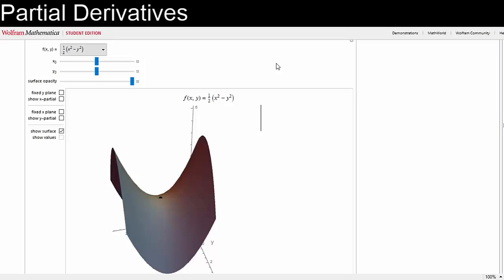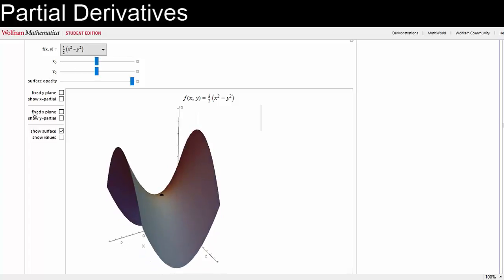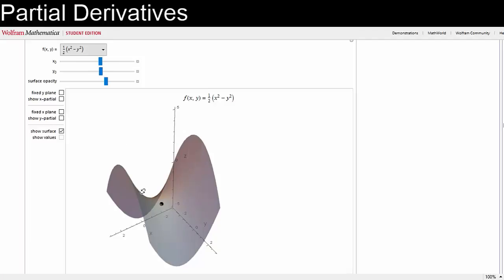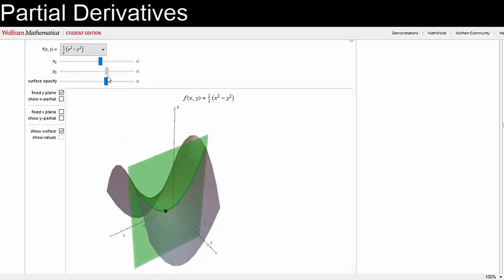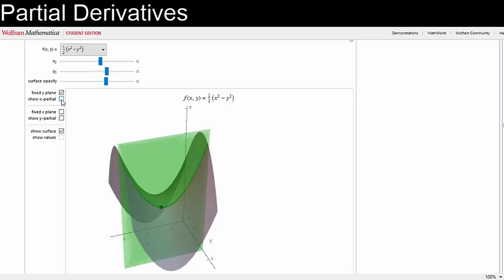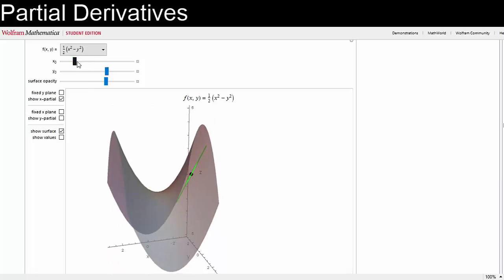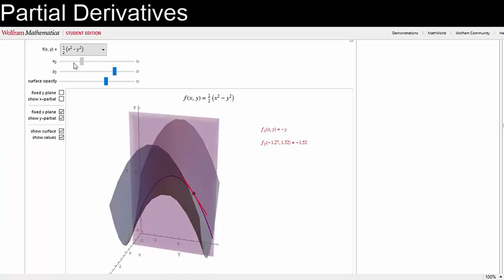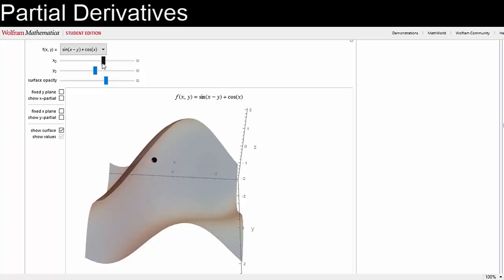4 Mathematica Partial Derivative Example